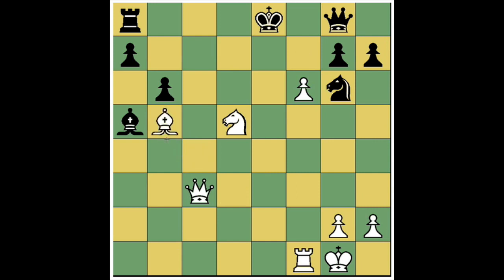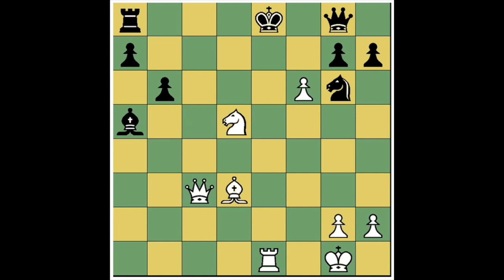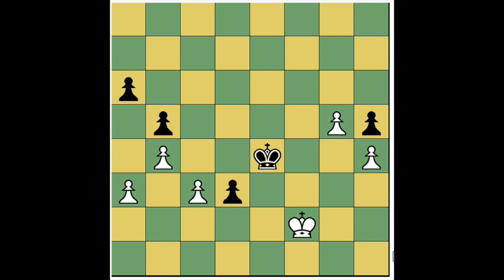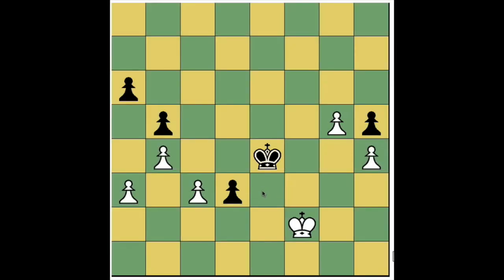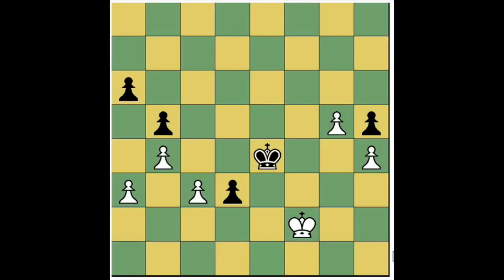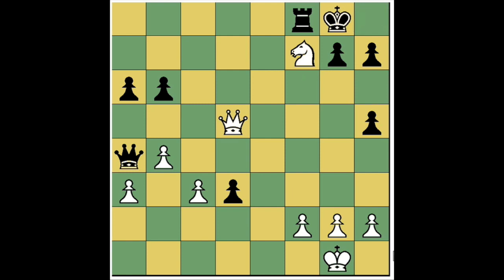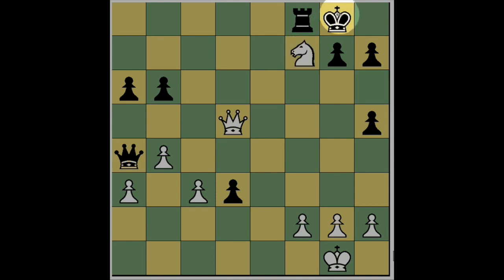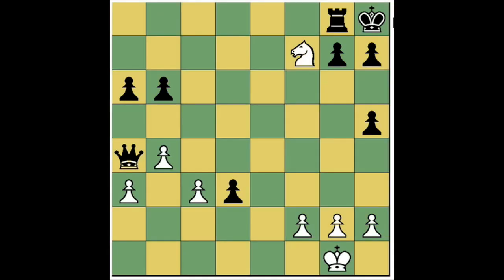How to Play Chess - Rules of Check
This is a video about the rules of check in the game of chess.  What check is, and how to get out of check.